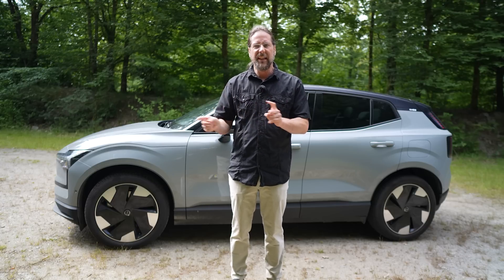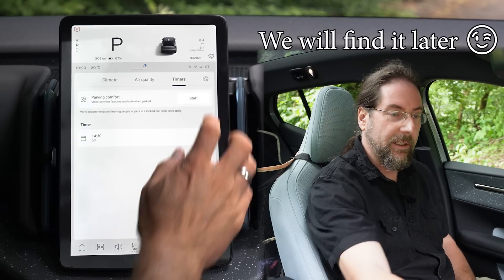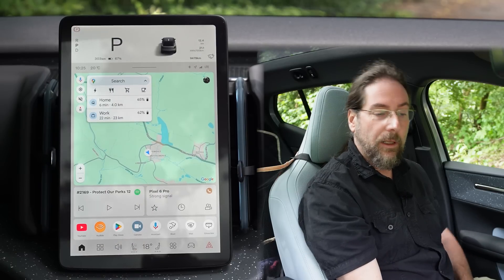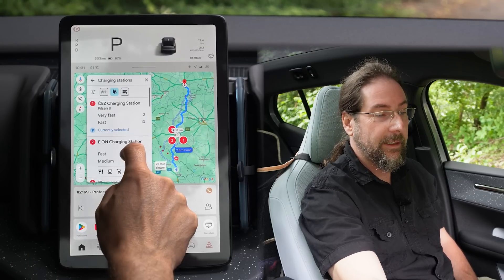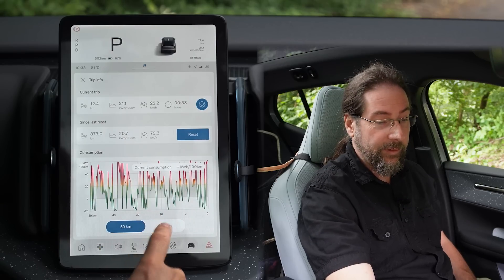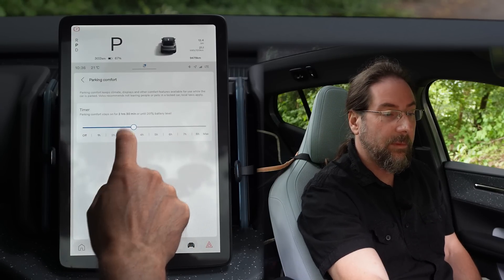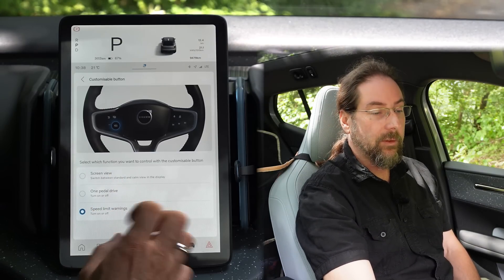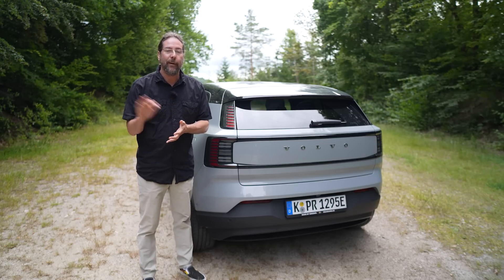Volvo EX30 Software in detail - Android - Automotive - It is so fast!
Check out the channel supporters:
Tronity:

Take care